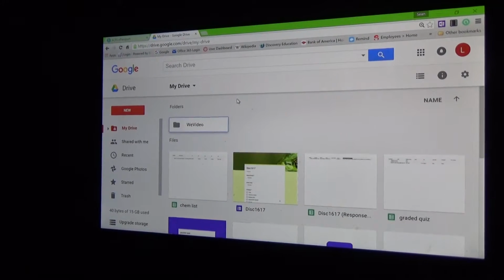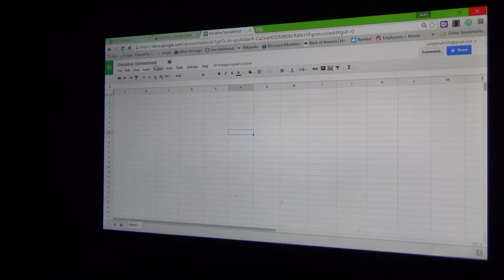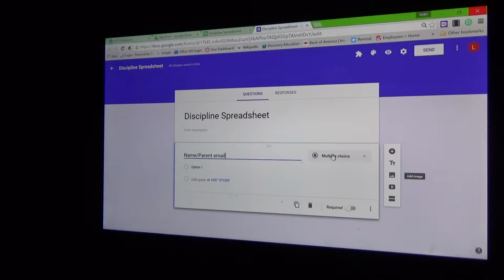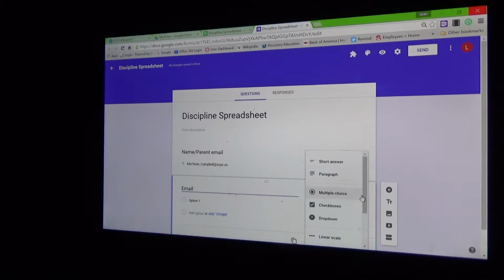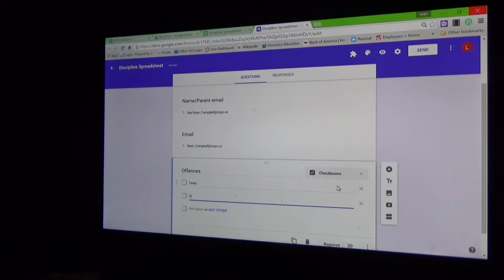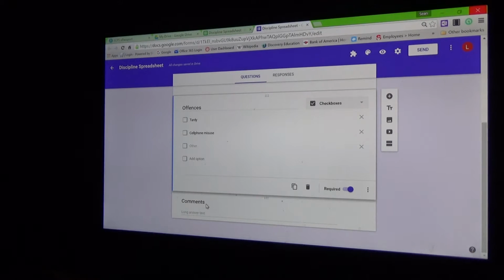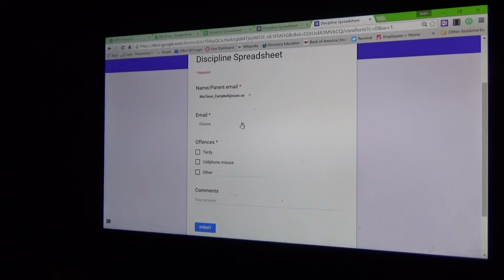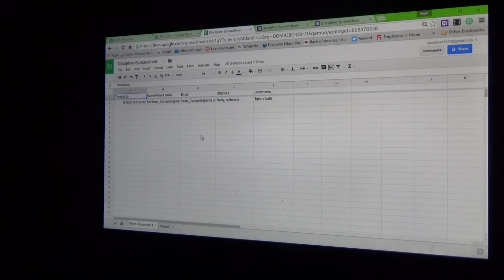Making the google form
How to make the input form for email sender